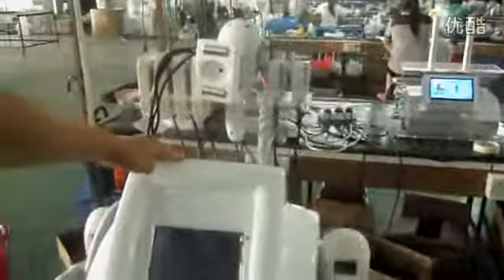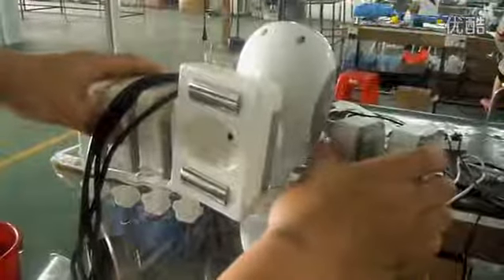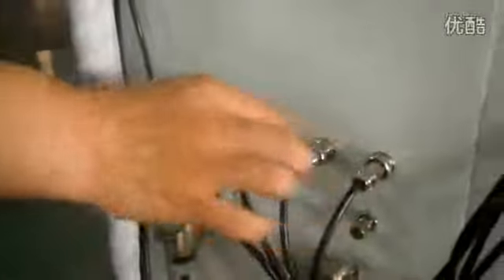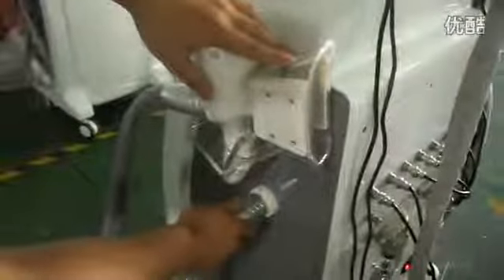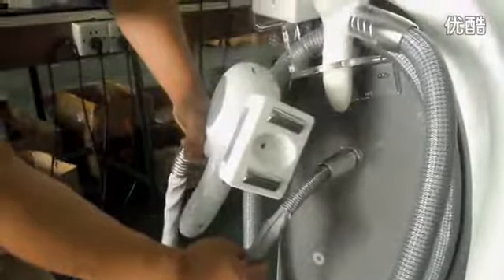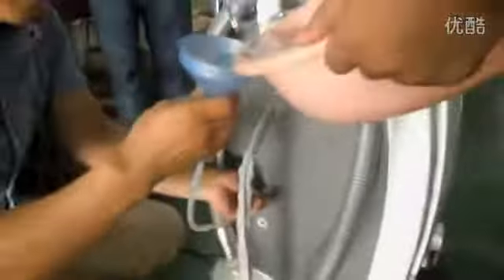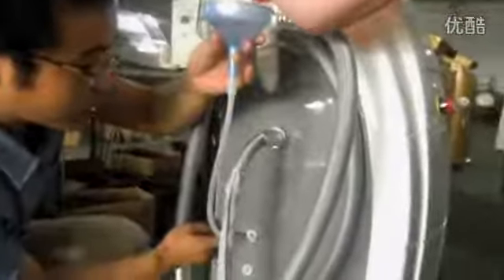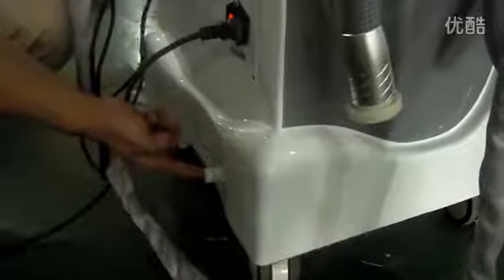JMLB 1232D video 1 高清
cryolipolysis machine with lipo laser , valashape and double cryolipolysis handpeices .
. Guangzhou Great Beauty Equipment Factory .
Ella   Chan